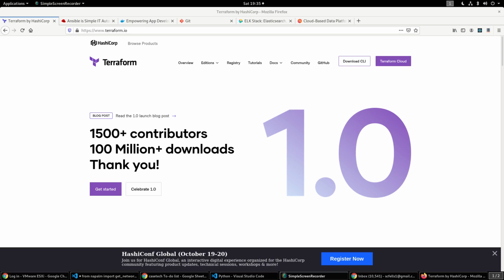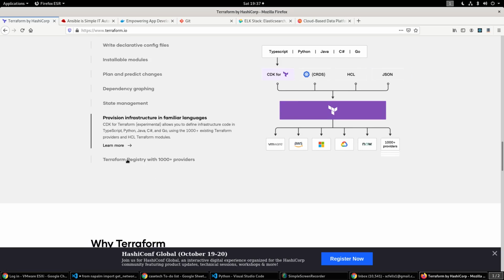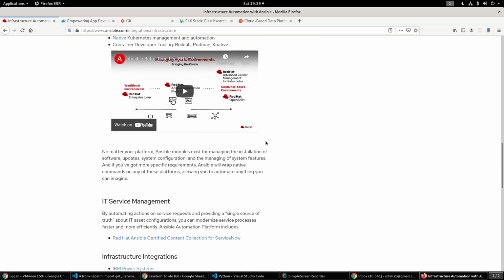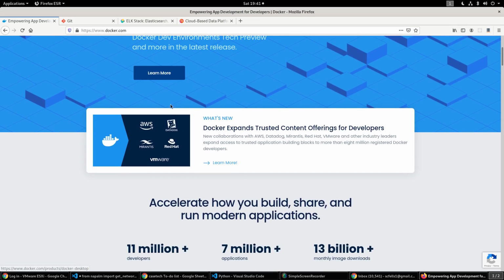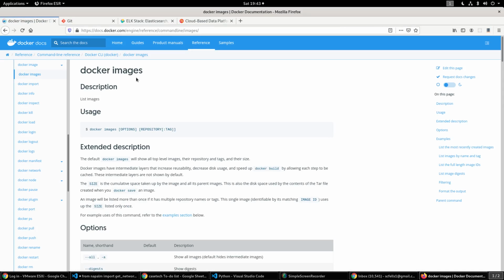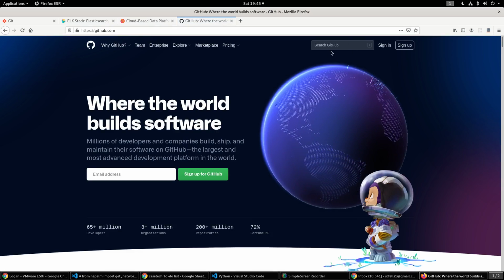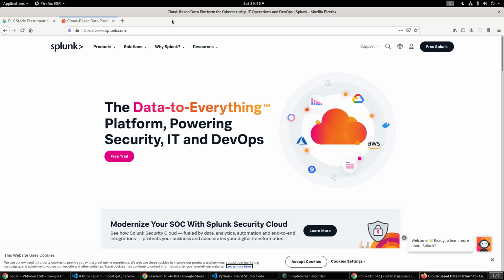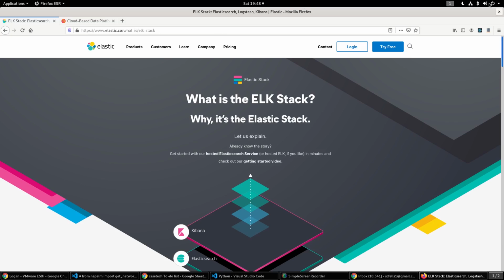Top 5 DevOps Tools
The tools are great for get a new position or being promoted.